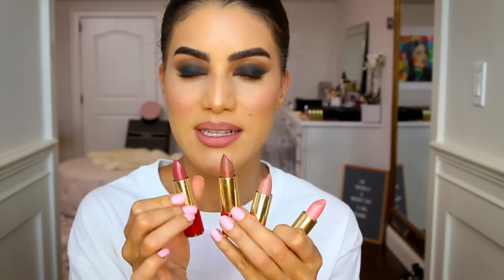GRWM: NIGHT OUT SMOKEY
My beauties!

I know how much you guys enjoy GRWM videos so I decided to record one while I was getting ready for a Girls Night Out with friends. I created a stunning smokey eye with a beautiful and feminine shimmery lipstick (Day and Night) from my collection with Lancôme! I really hope you like it!

I’m On Snapchat: camilacoelho88